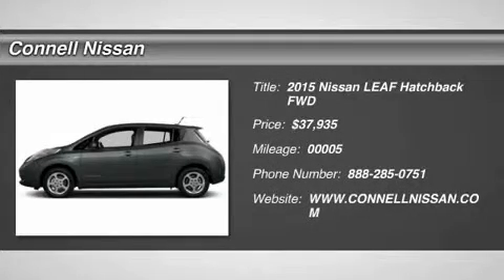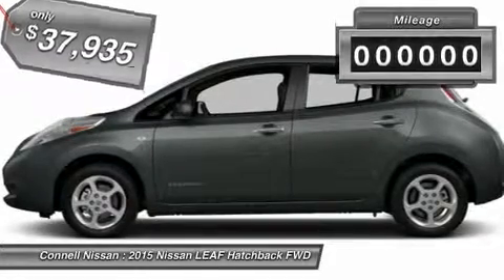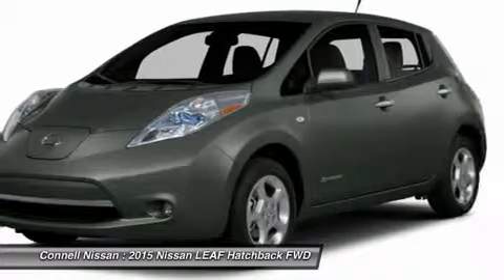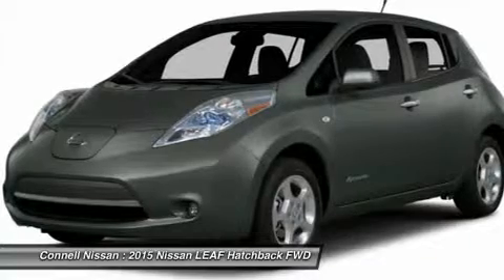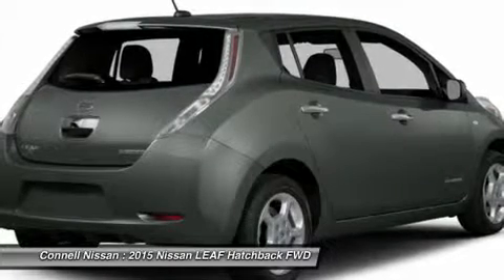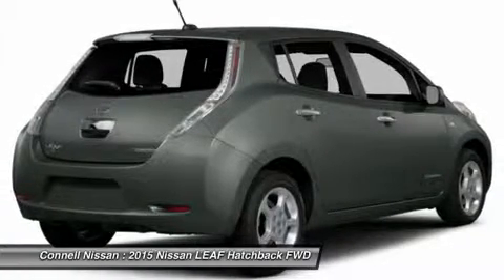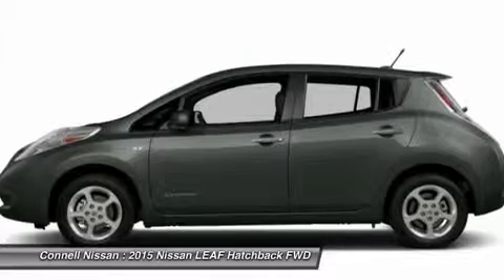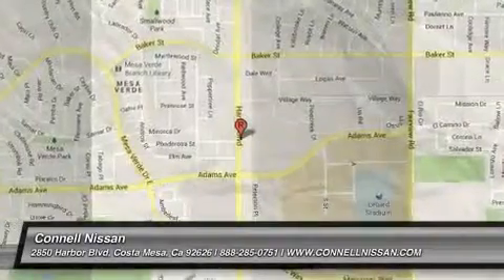2015 NISSAN LEAF Costa Mesa, CA 5300362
2015 NISSAN LEAF Costa Mesa, CA
Stock# 5300362

Connell Nissan
2850 Harbor Blvd

Thank you for visiting another one of Connell Nissan's online listings! Please continue for more information on this 2015 Nissan LEAF SV with 5 miles.

This Nissan includes:

* [L93] FLOOR MATS
* [M93] CARGO NET (PIO)
* BLACK, PARTIALLY RECYCLED CLOTH SEAT TRIM
* [B10] SPLASH GUARDS
* GUN METALLIC

Based on the superb condition of this vehicle, along with the options and color, this LEAF SV is sure to sell fast.

You've found the one you've been looking for. Your dream car.

This is about the time when you're saying it is too good to be true, and let us be the one's to tell you, it is absolutely true.